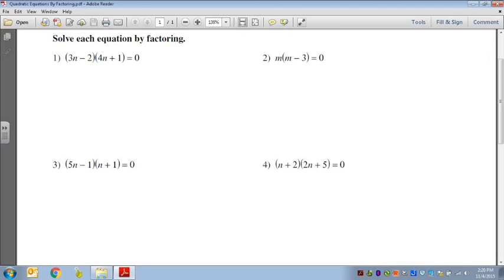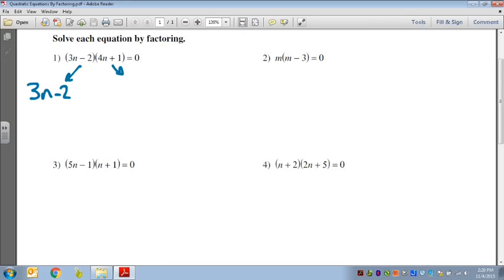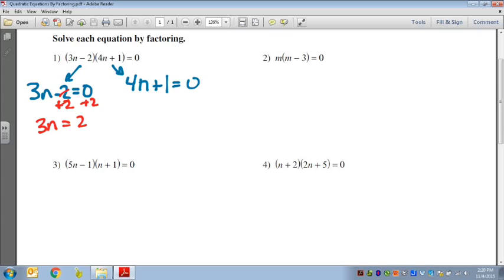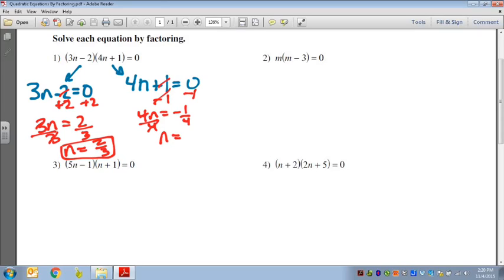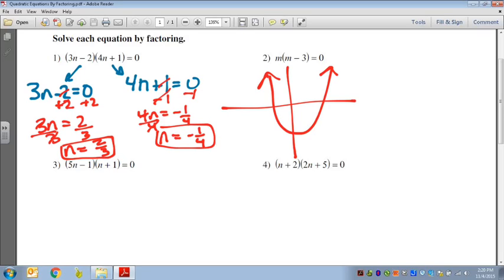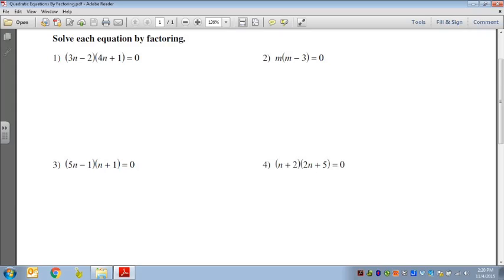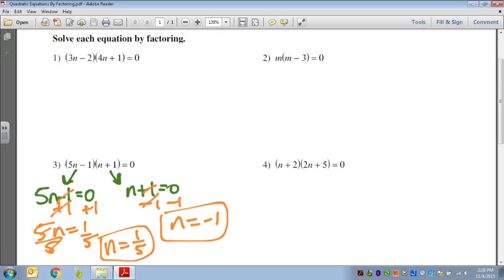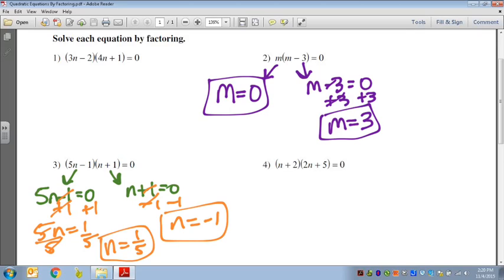Common Core Math: Solving Quadratic Equations by Factoring